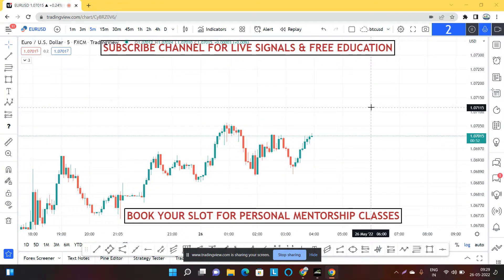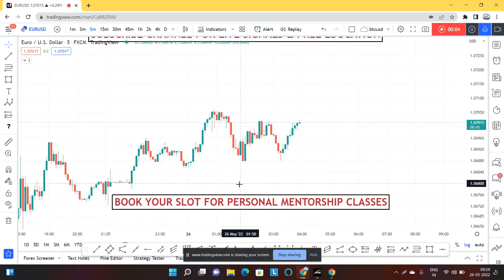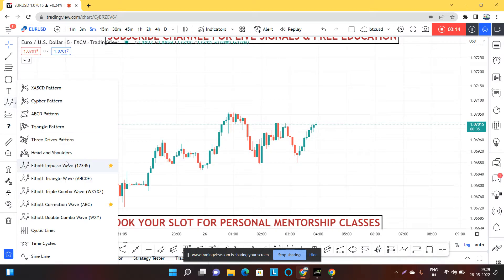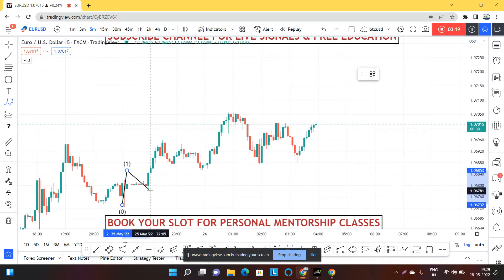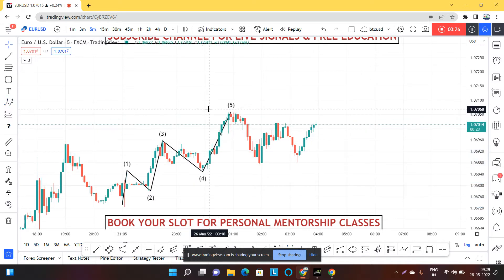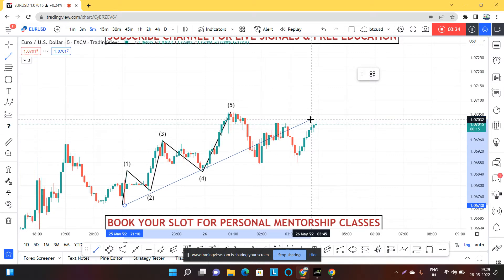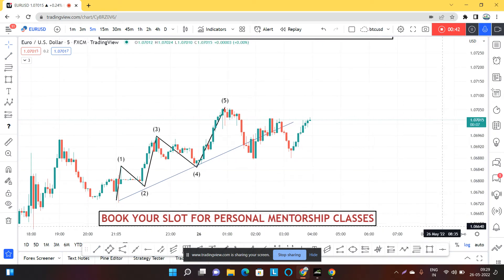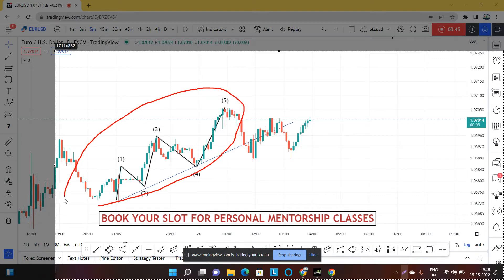EUR USD ANALYSIS TODAY 26 MAY | eur usd live signals accuracy proof | eurusd analysis today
eur usd live signals accuracy proof | eurusd analysis today | eurusd today analysis

EUR USD ANALYSIS TODAY | EURUSD MARKET FORECAST | EURUSDLIVESIGNALS | Forex Trading Course In India

eur usd analysis today | EUR USD ANALYSIS TODAY | EURUSD MARKET FORECAST | EURUSSIGNALS | 20 May

EUR USD Special Analysis | 500 + Pips Profit Book Plan !

👉Install Our Application Here

👉Join Telegram Channel For Free Education & Forecast

👉 Fill The Form To Know About  Traders Trusted Academy

👉Join Elliott Wave Weekend Webinar Group

👉 Join Our YouTube Channel To Get Market Analysis Free

👉  30 Days Professional Trading Course Watch Video Below

👉 Download Our Course Syllabus documents

Link- 👉 Join Our YouTube Channel To Get Market Analysis Free

Book Your Slot For January One To One Personal Training | Become Professional Forex Trader In Just 30 Days !

eur usd live forex signals | eur usd analysis today | eur usd live | eur usd analysis | eurusd

eur usd forecast this week
eur usd analysis today live
eur usd analysis today hindi
eur usd trading strategy
eur usd today
eur usd news today
eurusd forex forecast
eur usd live
eur usd analysis
eurusd forecast
eurusd live chart
eurusd signal live
eur usd analysis today
eurusd forecast today
eurusd analyisis tomorrow
eurusd today
eurusd prediction
eurusd forex
eurusd today analysis

30 Days Forex Trading Expert Course | Become Profitable Trader

For Any More Query
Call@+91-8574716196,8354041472